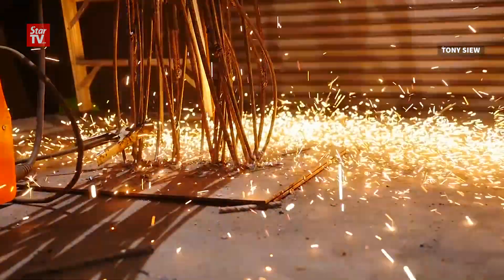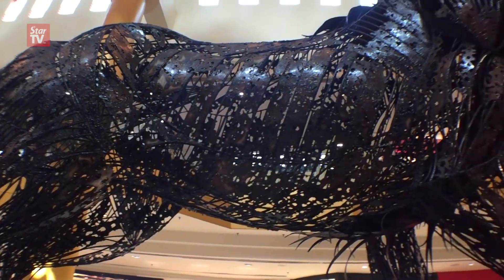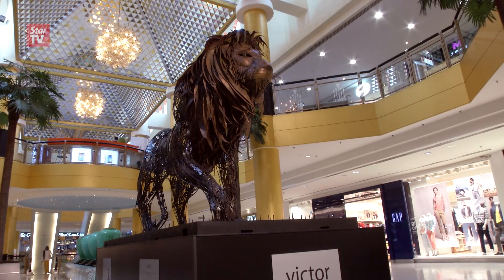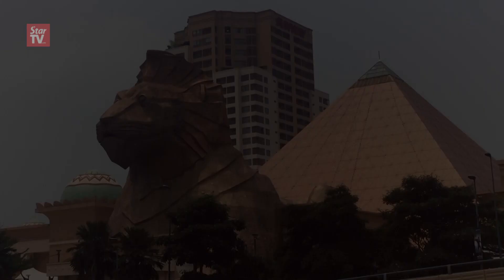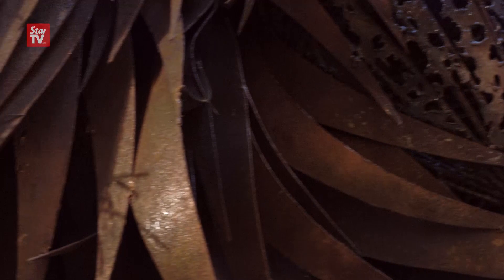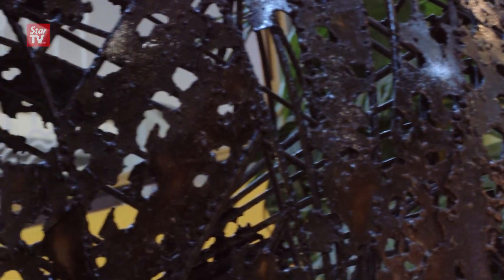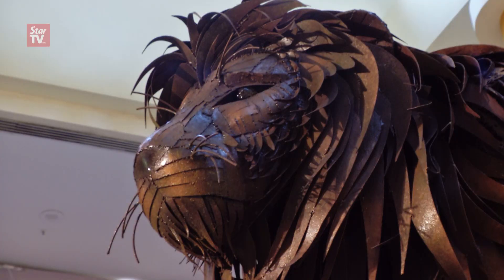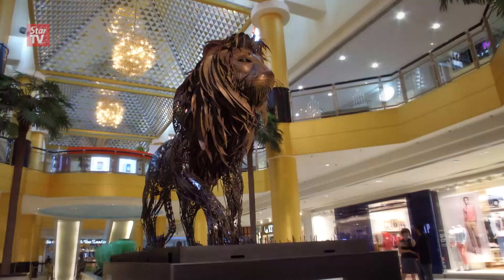Roaring Pride at Pyramid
A two-ton steel lion, hand-crafted by sculpture artist Infantino Victor Fernandes, has been installed in mid-April at the Sunway Pyramid Mall. Fashioned from steel rods, sheets and other materials, it has taken the Mumbai-artist -who is also a full-time artist employed by Sunway- five months to complete.